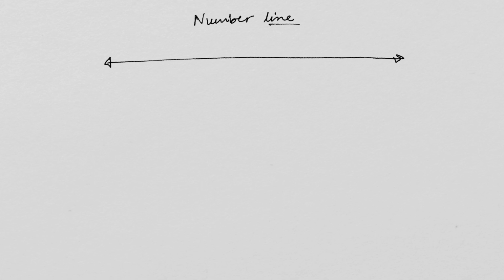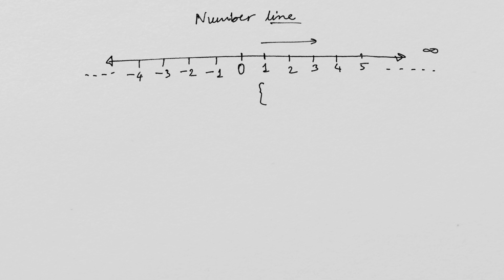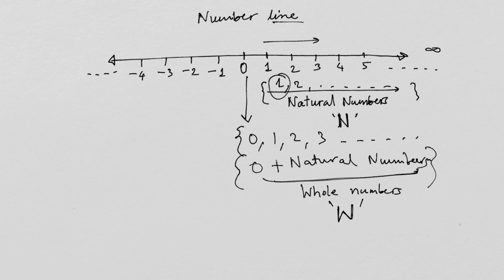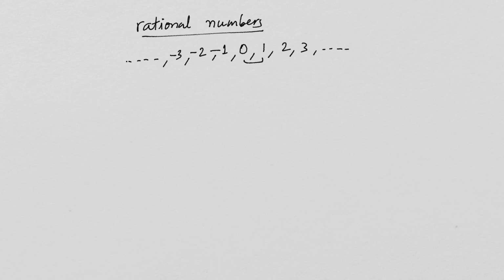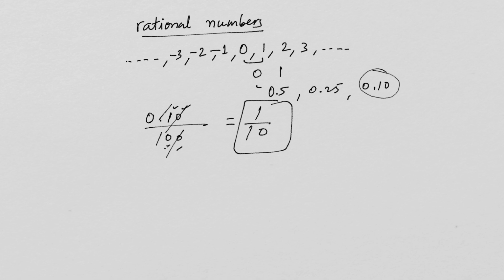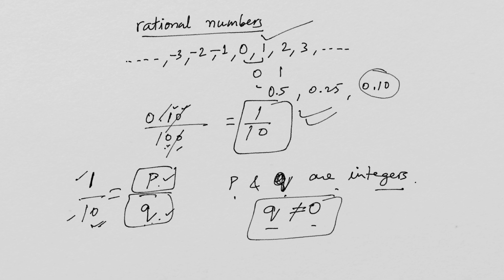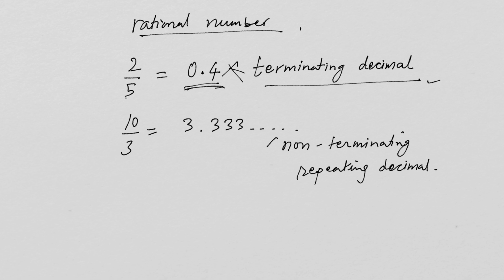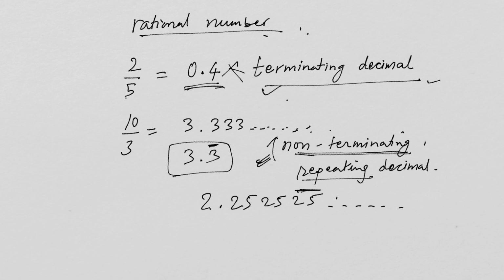Rational Numbers | Number System, Class 9th Maths | Chapter 1